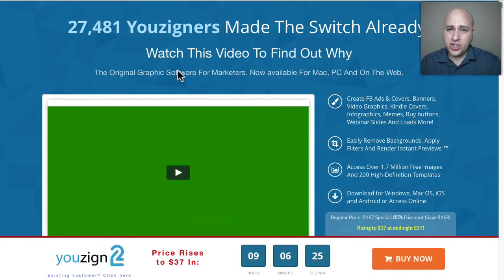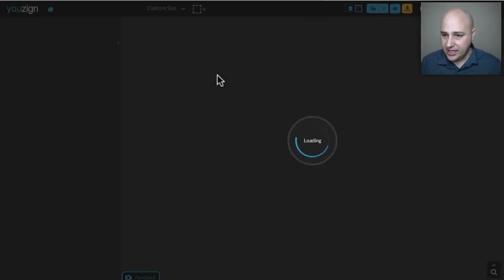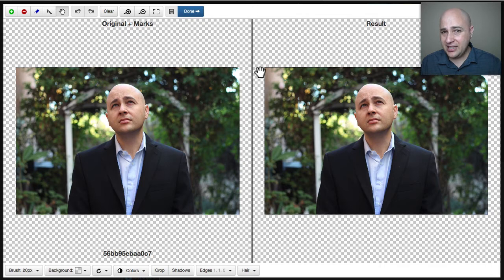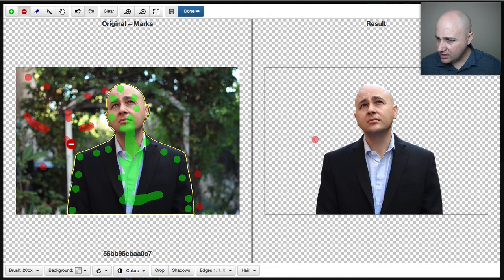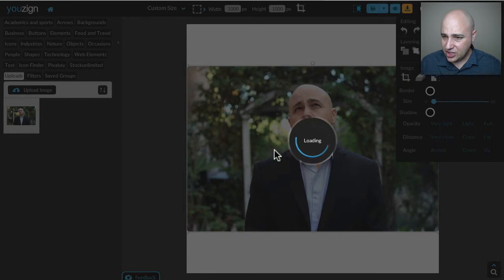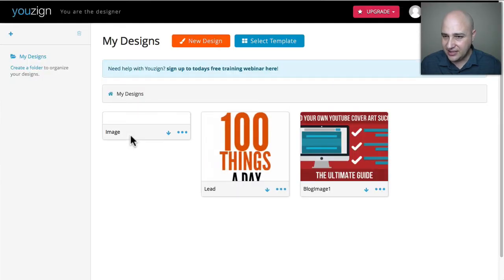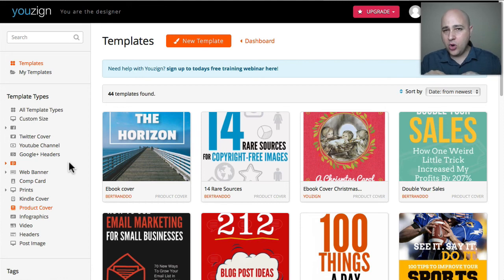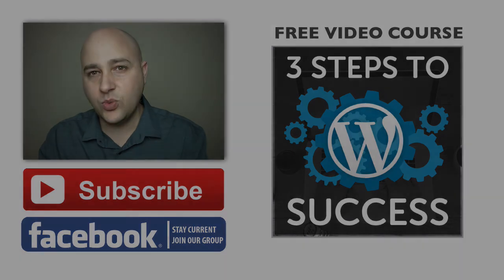How-to Remove The Background From Any Image In 60 Seconds Or Less